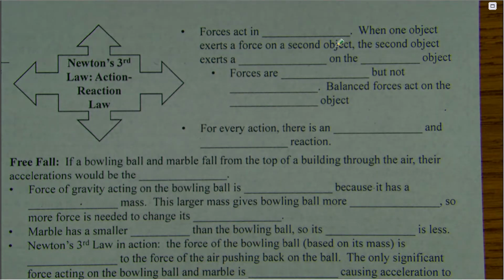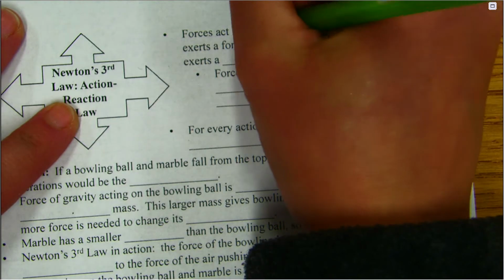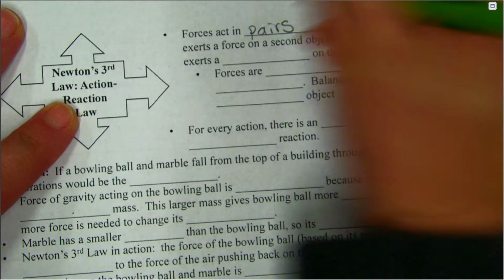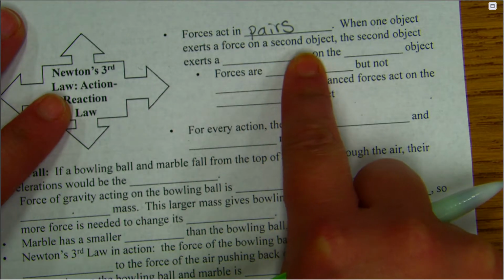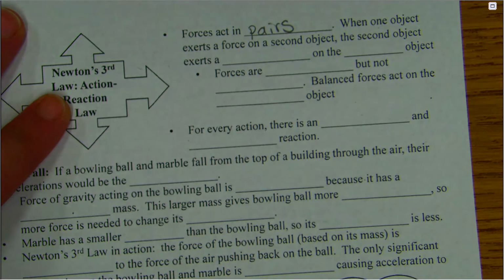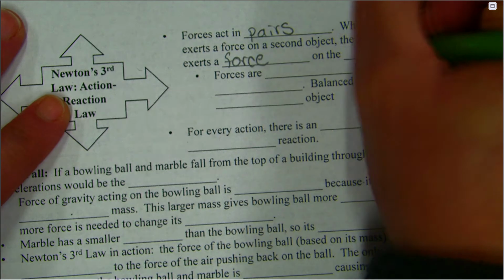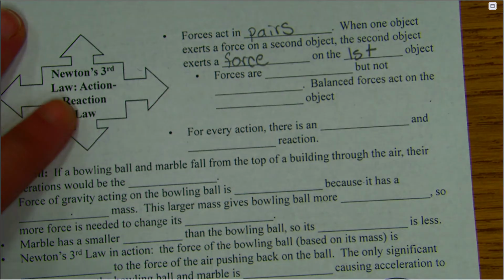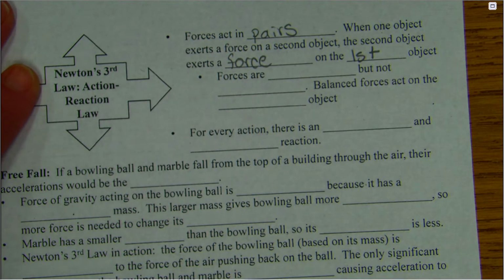Newtons 3rd Law